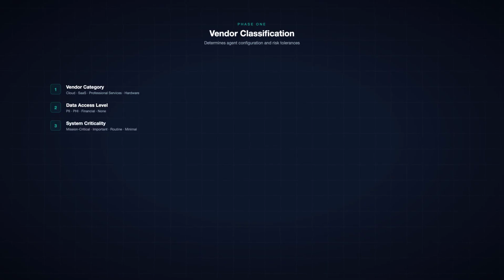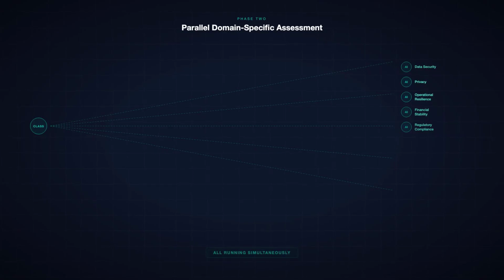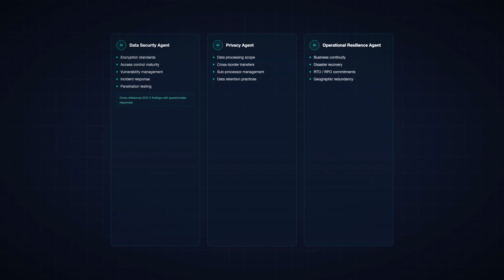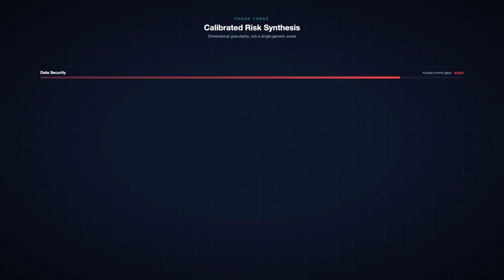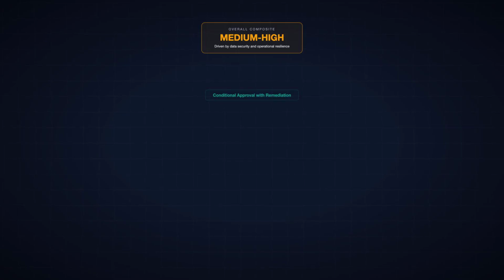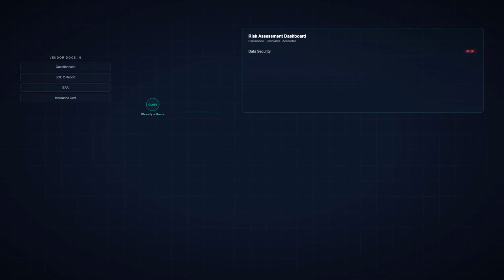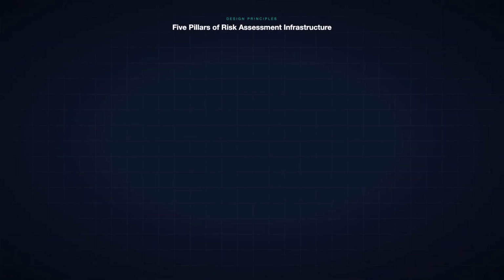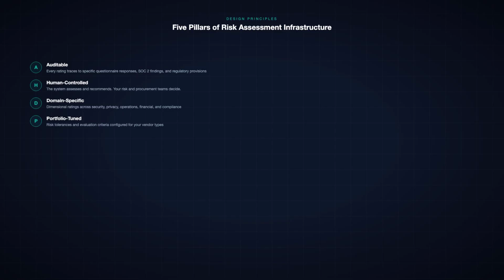Parallelized, Multi-Domain Agentic AI Vendor Risk Assessment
Every vendor onboarding triggers the same cascade: security questionnaires, privacy impact assessments, SOC 2 report reviews, insurance certificate verification, contract review. One analyst. One vendor at a time. Sequential, manual, and fundamentally unscalable.

This video walks through a parallelized, multi-domain agentic AI vendor risk assessment workflow — showing how Taylor Legal Engineering builds risk infrastructure where specialized AI agents evaluate vendors across every risk domain simultaneously.

You'll see how parallel domain agents — data security, privacy, operational resilience, financial stability, regulatory compliance — each evaluate the vendor against their specific risk domain at the same time, then synthesize into a calibrated composite risk score that reflects your risk appetite and vendor categorization. One vendor assessed across every dimension in minutes, not weeks.

This is not a SaaS product demo. This is custom risk infrastructure, built for your team, delivered to your servers, owned by you.

CHAPTERS
0:00 — The Vendor Onboarding Bottleneck
0:50 — Multi-Domain Agent Architecture
1:20 — Parallel Risk Domain Assessment
2:05 — Security, Privacy & Operational Analysis
2:50 — Composite Risk Score Synthesis
3:20 — Vendor Categorization & Tiering
3:45 — Human-in-the-Loop Review
4:05 — Own vs. Rent: Why Infrastructure Beats SaaS
4:30 — Engagement Model & Next Steps

WHAT TAYLOR LEGAL ENGINEERING BUILDS
- Custom parallelized, multi-domain agentic AI vendor risk assessment workflows
- Parallel domain specialist agents (security, privacy, operational, financial, regulatory)
- Calibrated composite risk scoring aligned to your risk appetite
- SOC 2 report analysis, questionnaire processing, and insurance verification
- Vendor categorization and tiering automation
- Delivered as a working code repository to your infrastructure
- Fixed scope. Fixed price. You own the deliverables.

INDUSTRIES WE BUILD FOR
Financial Services | Technology | Healthcare | Insurance | Manufacturing | Professional Services

GET STARTED
Every engagement follows four phases: Assessment, Design, Build, Handoff.